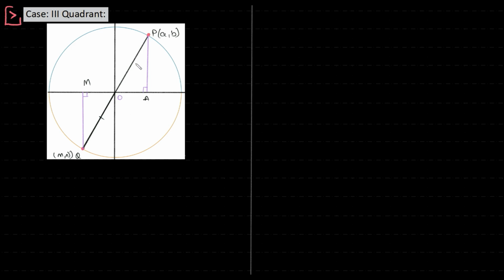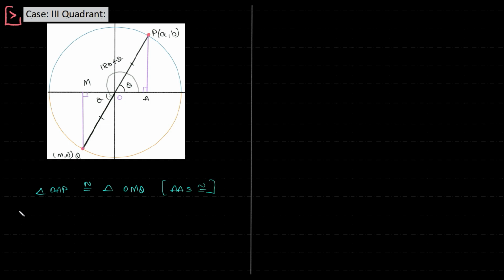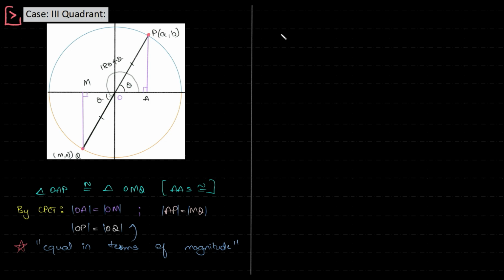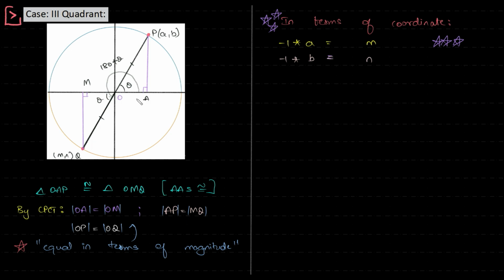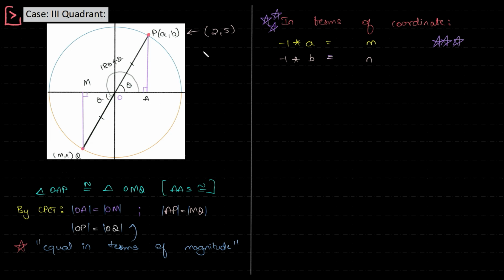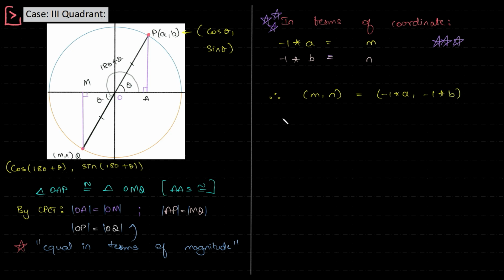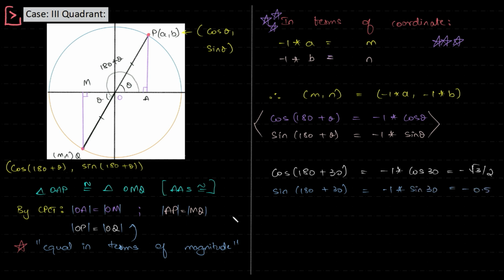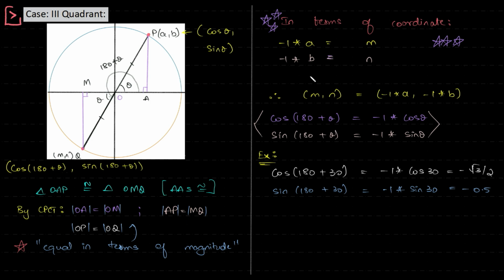3 02 B 2 Trig Ratio in 3rd Quadrant E